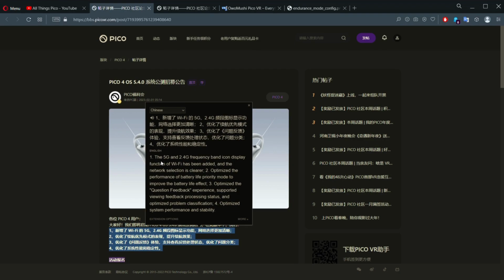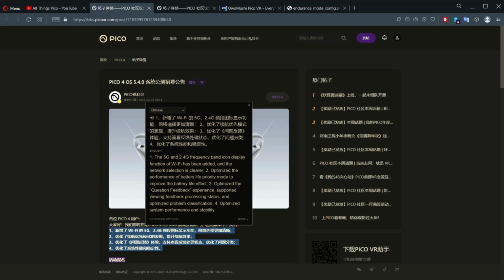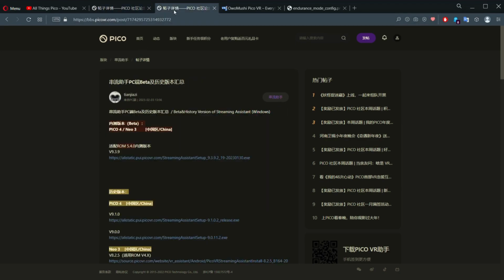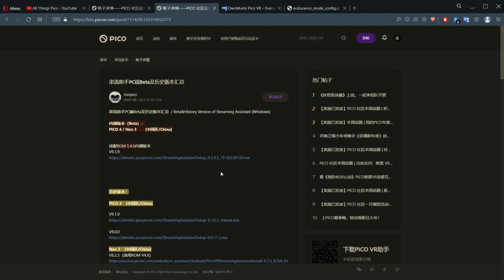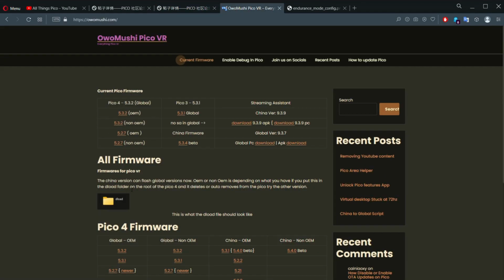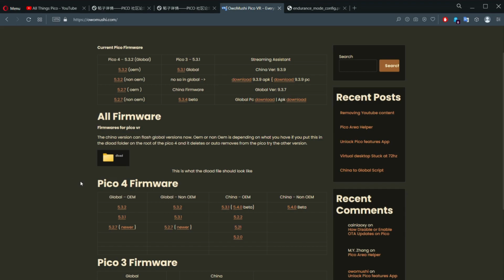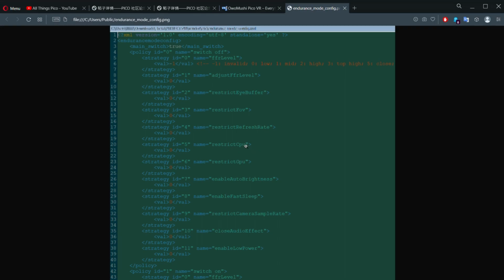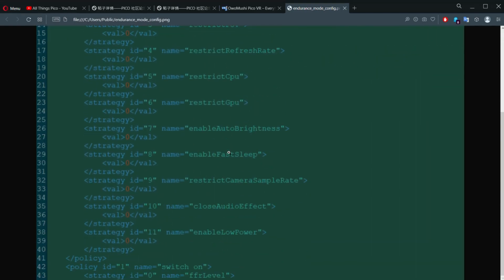PICO4 UPDATE | NEW 5.4.0 Global Version Coming Soon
In this video, I will talk about the new 5.4.0 system update that is currently in beta. I got hold of the Chinese offline/zip update, where there's also a new version of the Streaming Assistant we can use right now! Check out the entire video to learn the most important details about this new incoming system update!

I will also:
◉ Comment on the new system update changelog
◉ Provide links to the beta firmware and Streaming Assistant
◉ Reveal one interesting finding at the end of the video

➤ TIMESTAMPS:
00:00 - Hope you like my new video intro!
00:19 - System update changelog
02:29 - New Streaming Assistant!
03:29 - Shout out to OwoMushi!
04:20 - "Endurance mode" config file?!
05:35 - Summary/recap
06:27 - Closing words

➤ LINKS: (note that picovr.com sub-domain is legit!)
Pico 4 Chinese 5.4.0 beta system update (full):